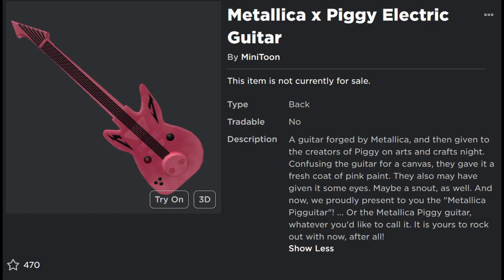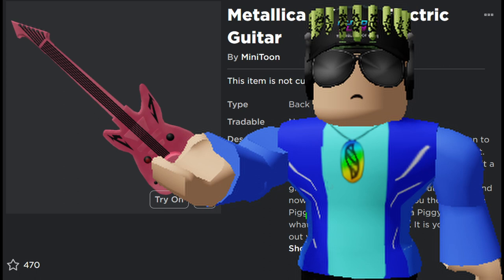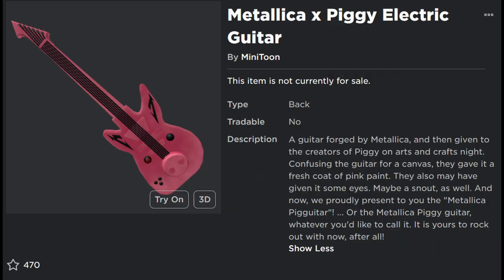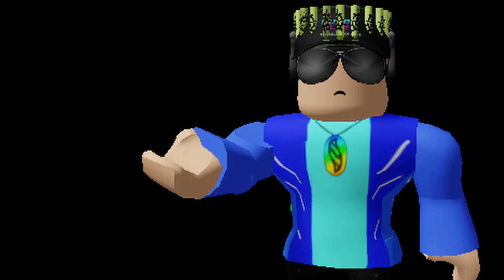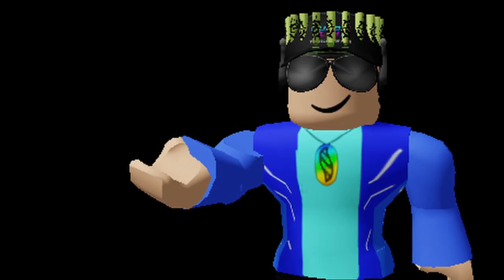New piggy guitar (dev item*) item leak